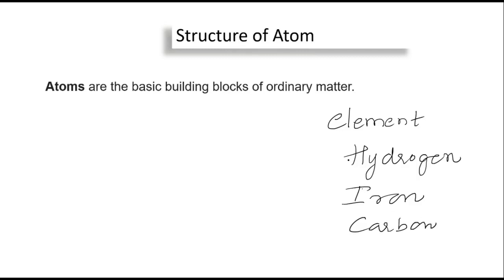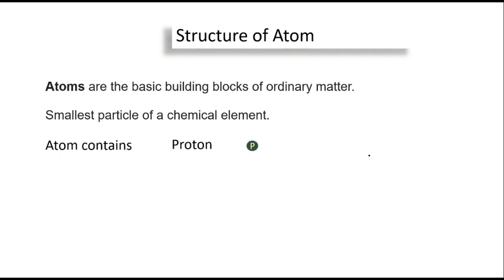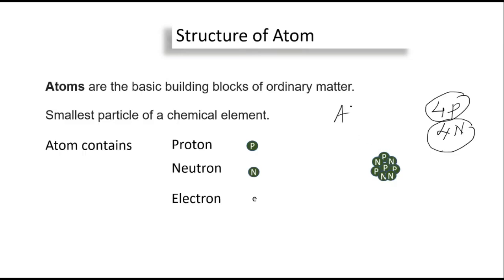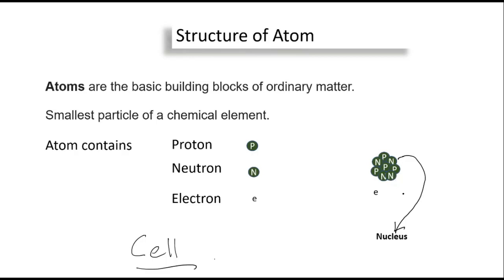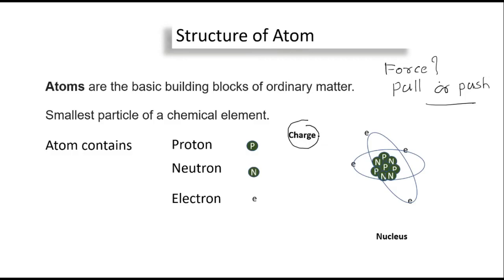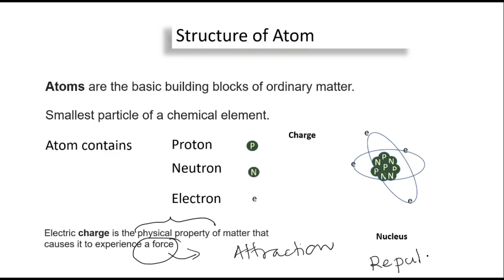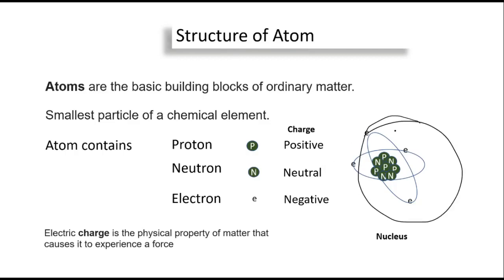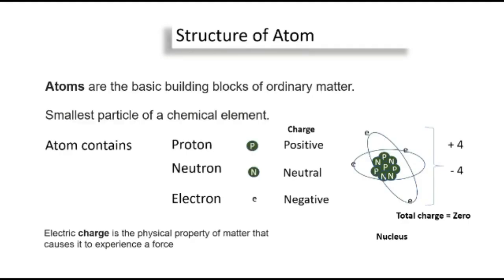Class 8 II Some Natural Phenomena part 2